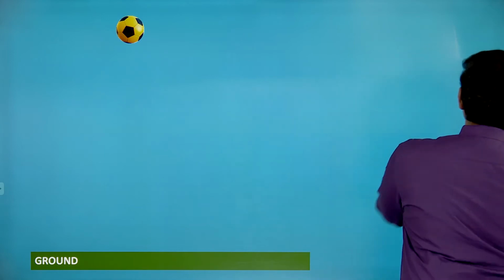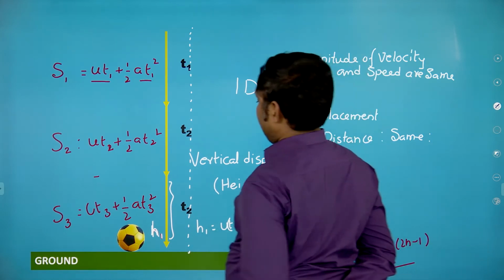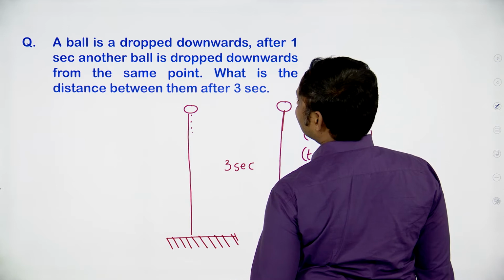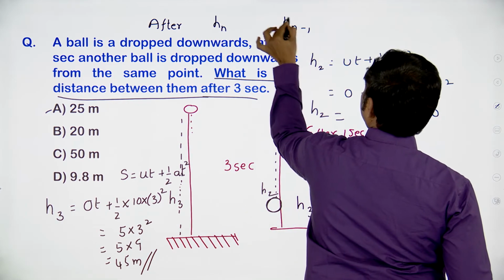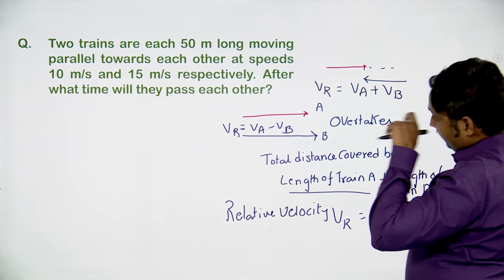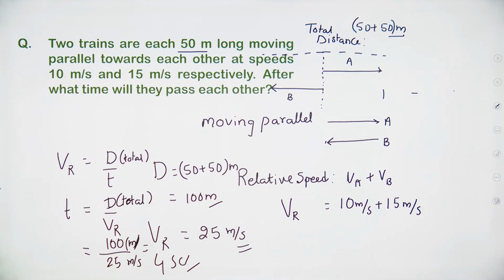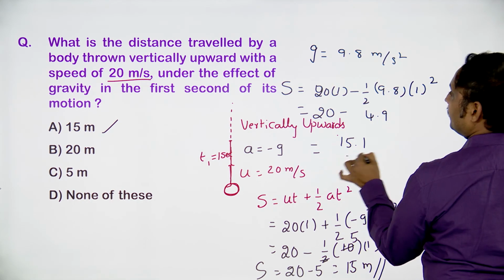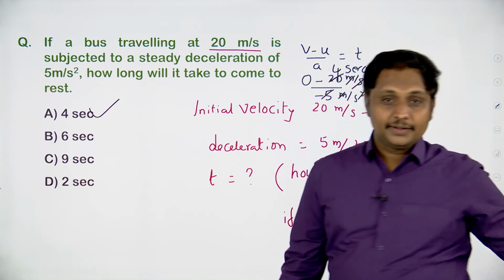Problems related to equations of motion | Class VIII Physics | Mr. Rangaraju G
Mr. Rangaraju G explains the problems related to equations of motion. Along with this he also solves the concept behind each and every problem.